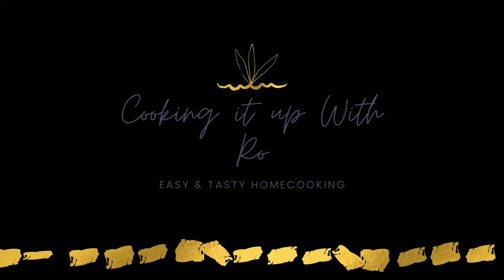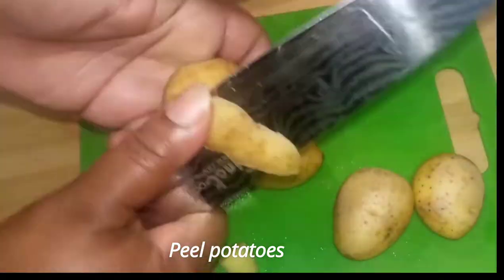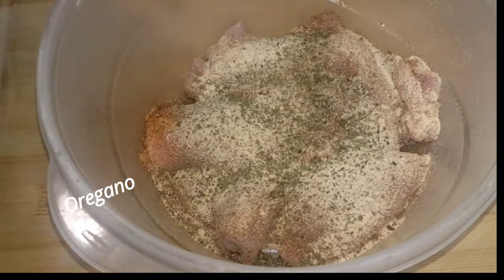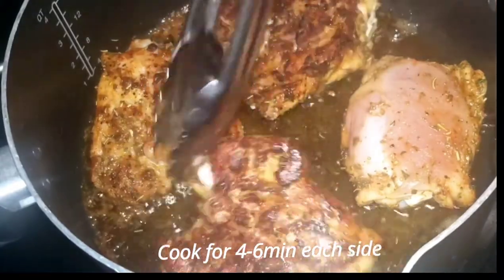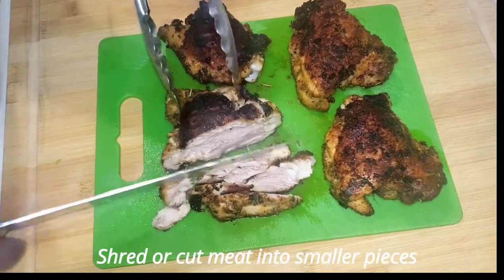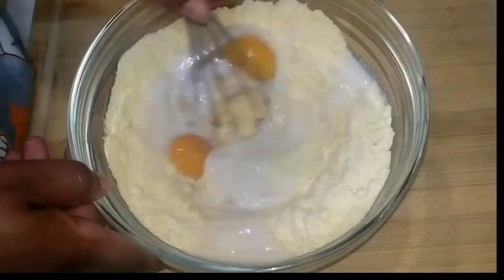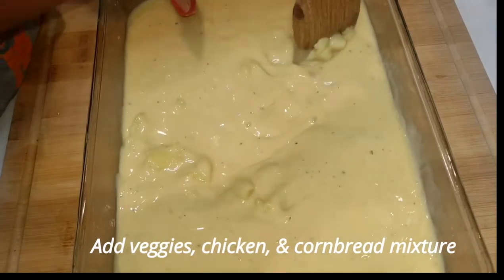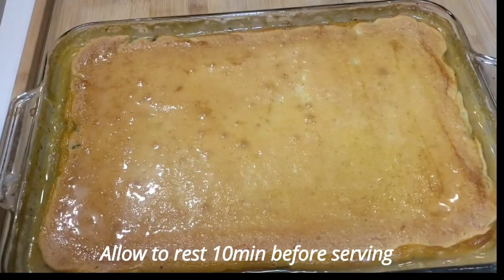CORNBREAD CHICKEN POT PIE ] CHICKEN POT PIE CASSEROLE ] EASY CHICKEN POT PIE 🥧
Today I'm making a super easy CORNBREAD CHICKEN POT PIE/CASSEROLE. Perfect for fallandwinterdinner

This recipe is easy, tasty, & quick. Allow approx. 45min -1hr total for prep & cook time. That's about a hour total time to cook something really good and satisfying for you and your family/friends.

If you guys try out my recipe please inbox, comment, share, or tag on any of the sources mentioned below. Hope you guys enjoy!!!

9x10 BAKING DISH
MEDIUM SIZE MIXING BOWL

INGREDIENTS:

🍖 MEAT:🍖
- 1LB chicken thighs
- 1-2tbsp Tony's Chacheres creole seasoning
- 1-2tbsp garlic powder
- 1tbsp dried OREGANO
- 1tbsp dried ROSEMARY
- 1tsp dried BASIL
- 1tsp ground ginger
- 1tbsp parsley flakes
- 1tbsp black pepper
- 1tbsp smoked paprika
- 1/3c grapeseed oil
(can buy pre-cooked rotisserie chicken from local grocery store)

🍄VEGGIE BROTH :🍄
- 6c water
- 1/2 med onion
- 1 celery stalk coarsley chopped
                           CAN SUB WITH STORE BOUGHT VEGGIE BROTH/STOCK
(combine all ingredients into a med size pot & allow to boil for 20mins+ before adding veggies into pot to add more flavor to the broth. Once veggies are all combined, strain the broth into a seal tight jar/bowl and refrigerate after using broth.)

🍄VEGETABLES:🍄
- 3-4 whole carrots diced
- 1 stalk celery diced
- 4-5 yellow potatoes (peeled & roughly chopped)
- 1/2 bag frozen sweet peas
- 1 med onion diced
(CAN USE BAG OF FROZEN MIXED OR CANNED VEGGIES)

🍄 CORNBREAD MIXTURE: 🍄
- 2 boxes Jiffy corn muffin
- 2 eggs
- 2/3c milk of choice
- 1tsp sugar

ADDITIONAL INGREDIENTS:
- 1 family size can cream of chicken condensed soup
- 10oz can cream of chicken with herbs condensed soup
- 10oz can cream of chicken condensed soup
- 1/2c water
- 1/2c veggie broth (can use store bought broth/stock)

Remember guys,  season to your liking!  Hope you enjoy!  😉